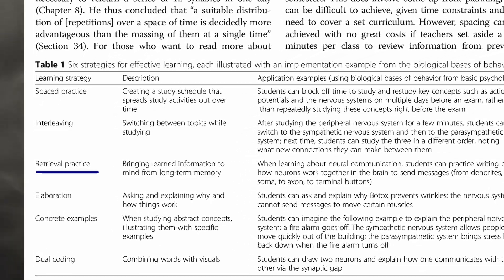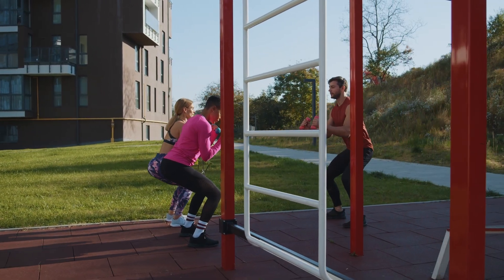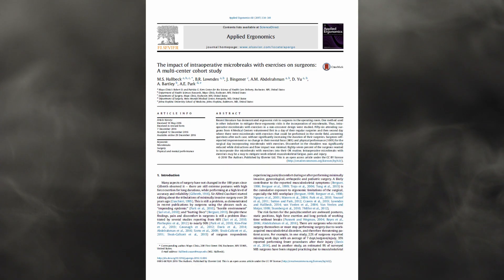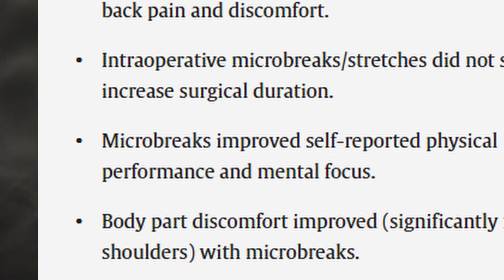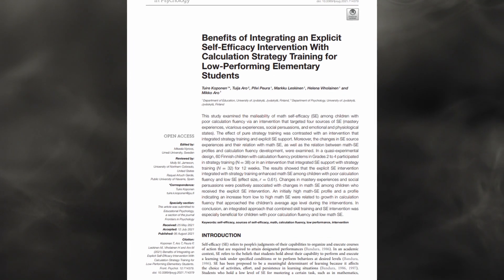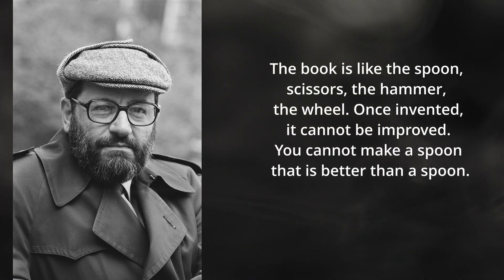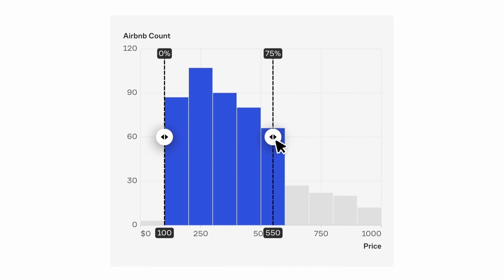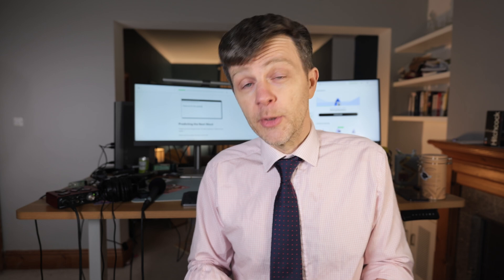5 Surprisingly Simple Brain Hacks that will make you LEARN FASTER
A lot of research goes into brain health, here I cover 5 techniques to optimize your brain's performance. They are surprisingly easy.